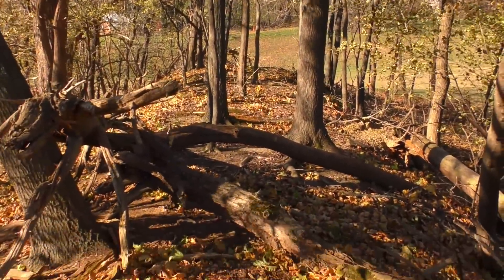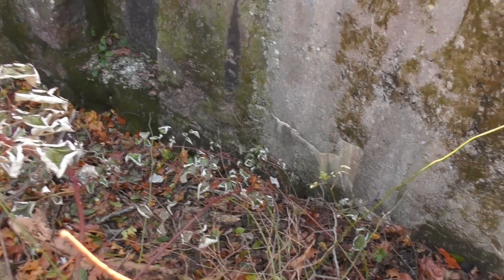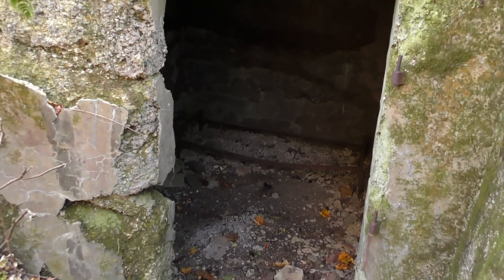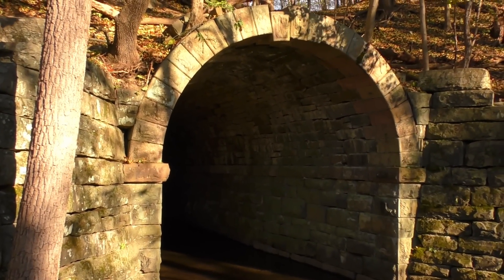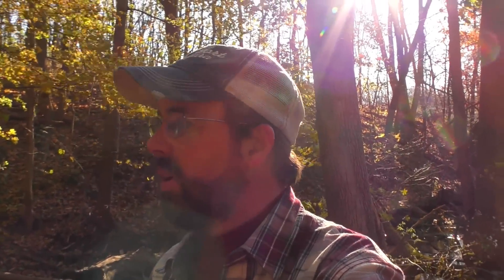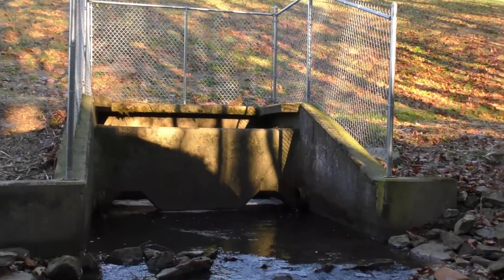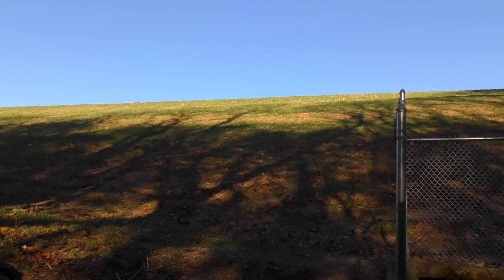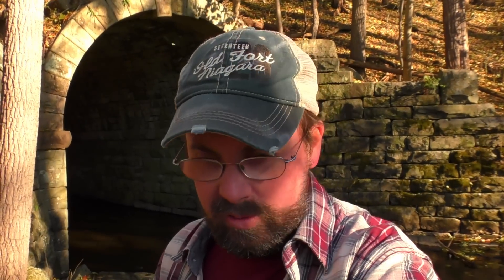Abandoned Tunnel/Culvert in Kaercher Creek Park, Hamburg PA